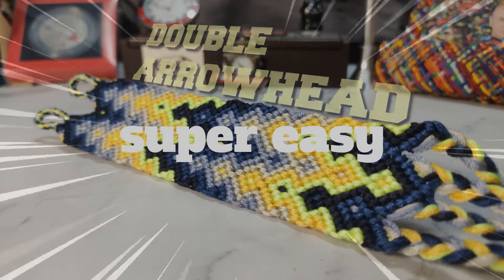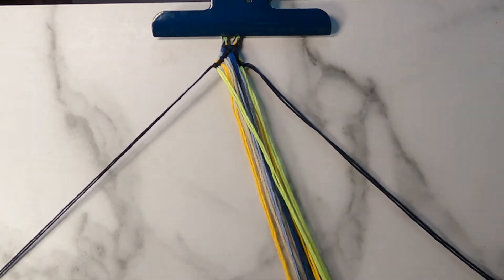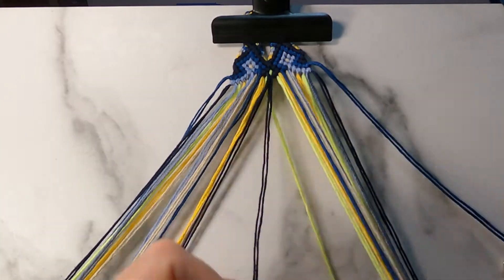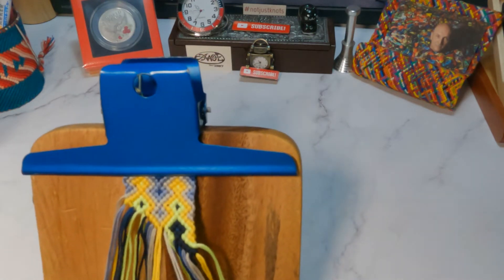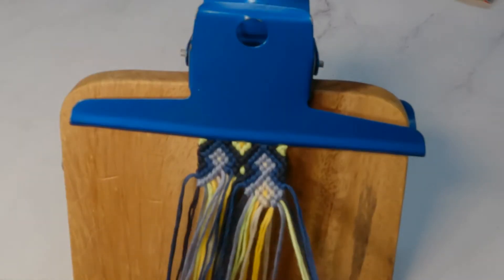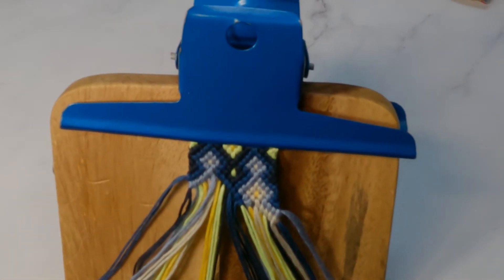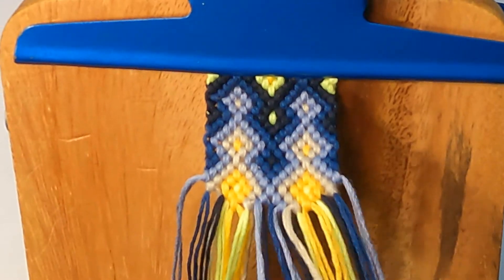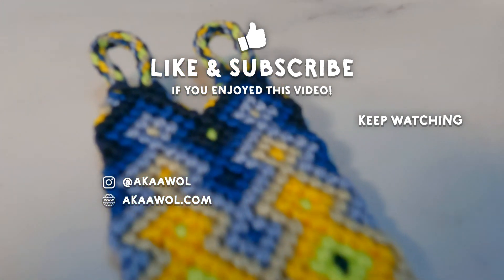Double-wide Arrowhead Made Easy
This is like part 8 in the series of double-wides in case anyone was wondering. And much like how my mind wanders, we have done from difficult to easy for no particular reason other than I remembered that I could have or perhaps should have shown this earlier. So having said that, I hope you find this in time to inspire you and perhaps give you hope in the cases of not trying the more difficult version.

This is an intermediate tutorial, so if you're looking to make something easier or perhaps a more advanced friendship bracelet project, perhaps you will find something more suitable

If you love my work but don't have time to make it yourself, don't worry! and buy one for yourself!